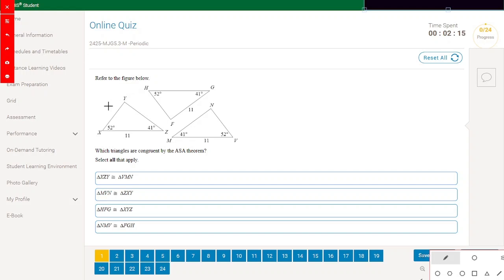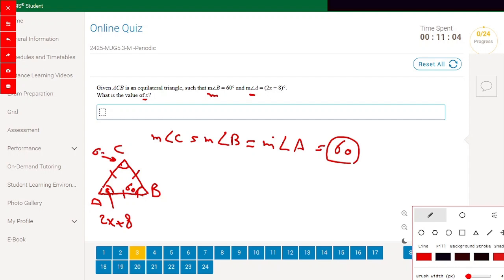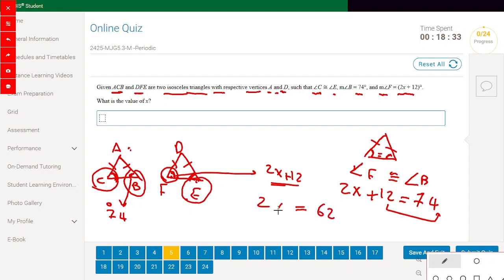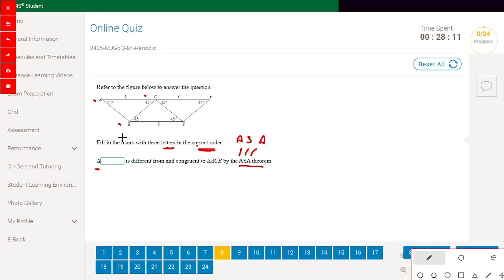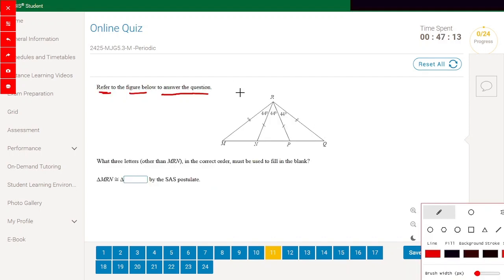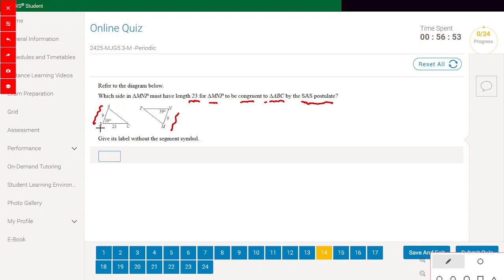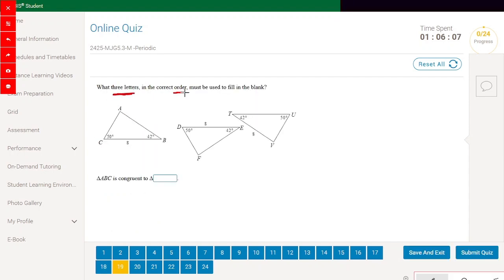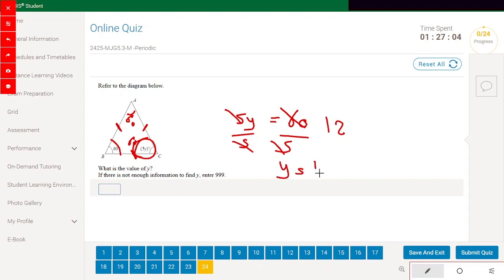Course Practice Math Level J Geometry Chapter 5 Section 3 Term2 Week 5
Periodic Term2  Week 5